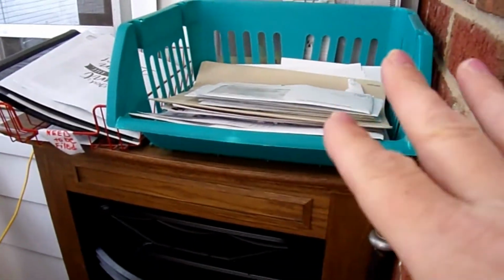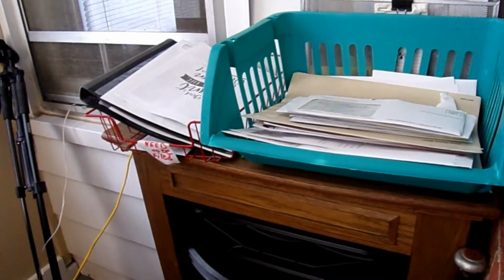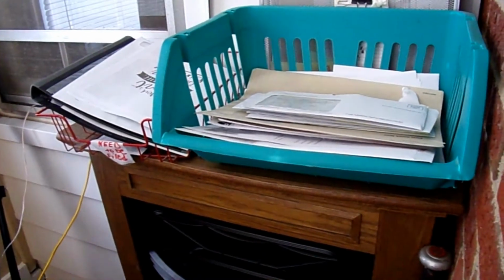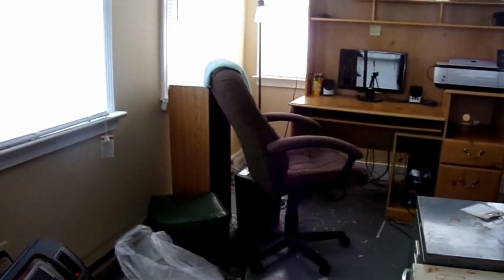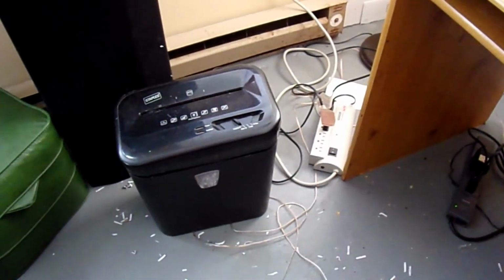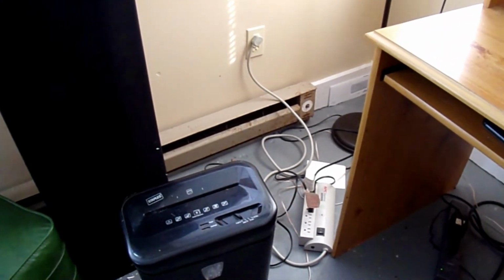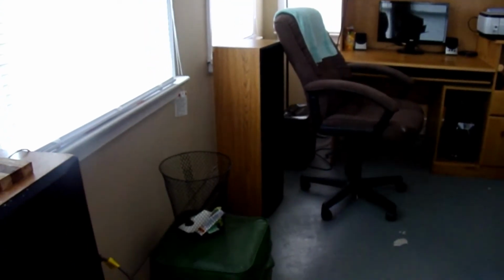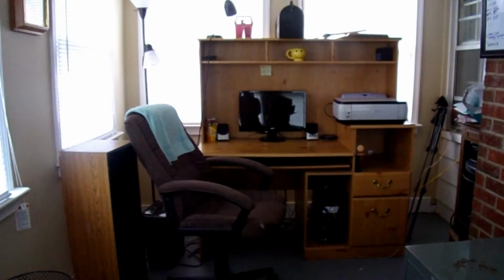Part 2 Declutter my Office | Paper clutter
Today is the second part of me decluttering my office and dealing with paper clutter. I hope you have enjoyed this little series and I hope it motivates you to tackle your paper clutter.

I feel so blessed to share with you all here on YouTube. Sometimes I might be lucky enough to have products sent to me for review. If I partner with a company I will always disclose it here. Please know my relationship with my viewers is so important to me and all opinions and reviews that I share are and always will be my own. I will only share products that I myself would buy and or using.